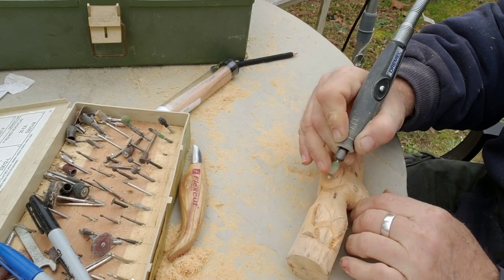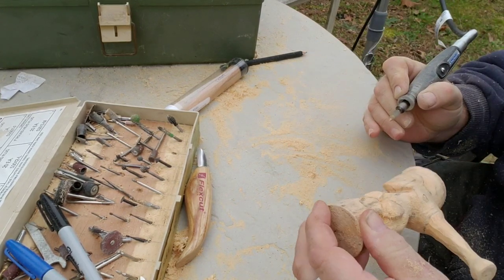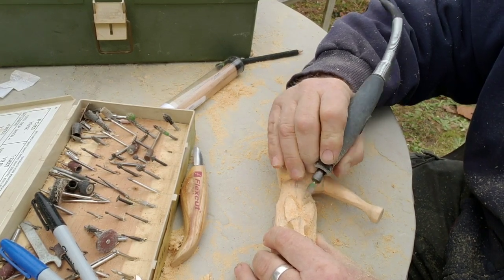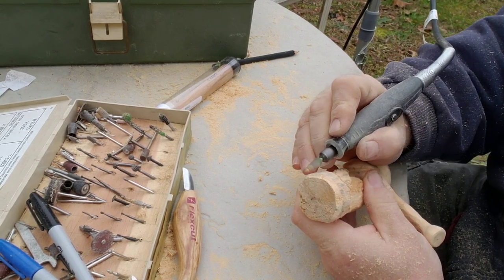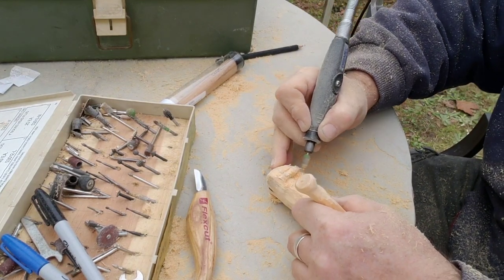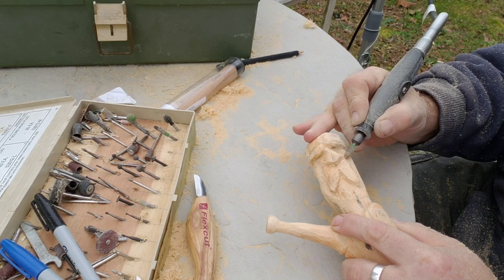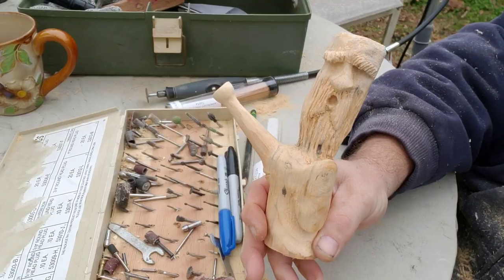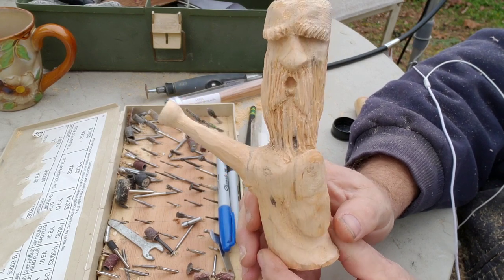Wood spirit elephant power carving, dremel,whittling